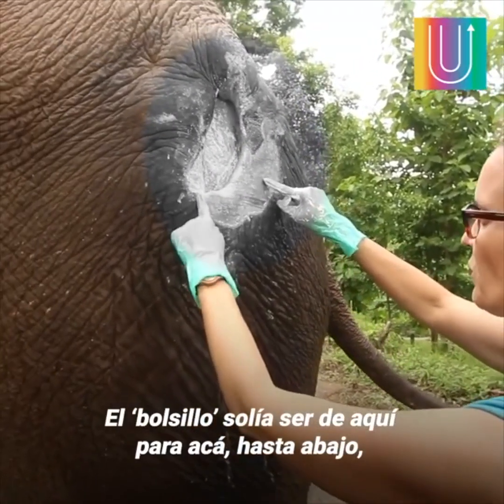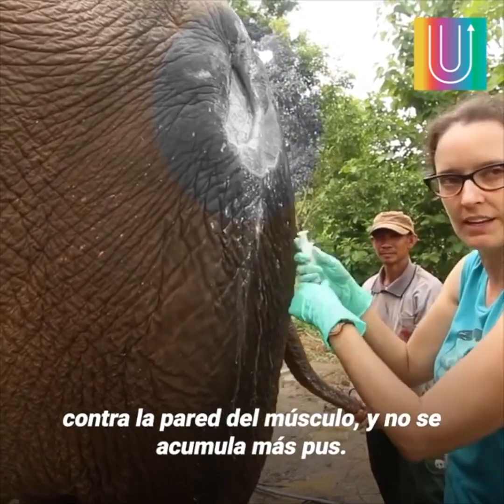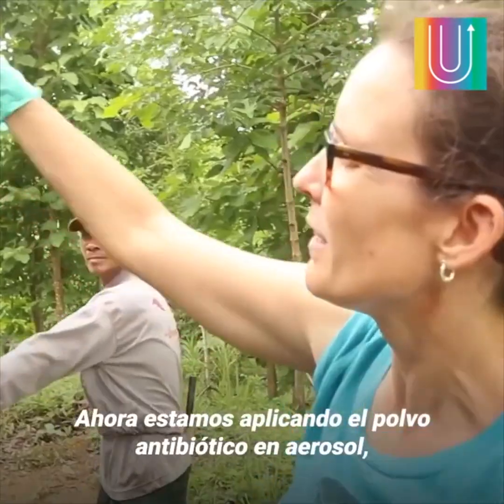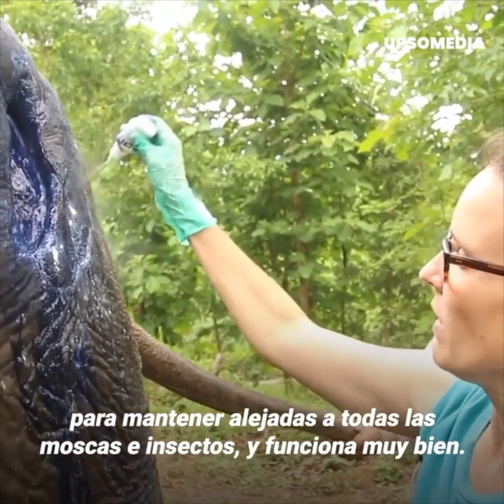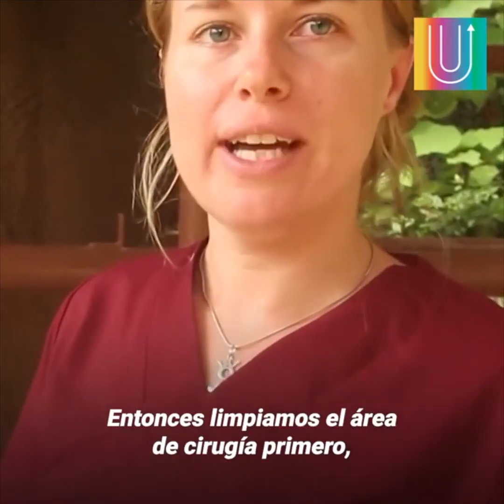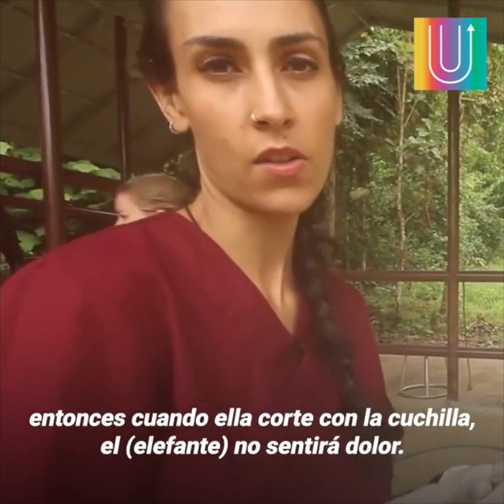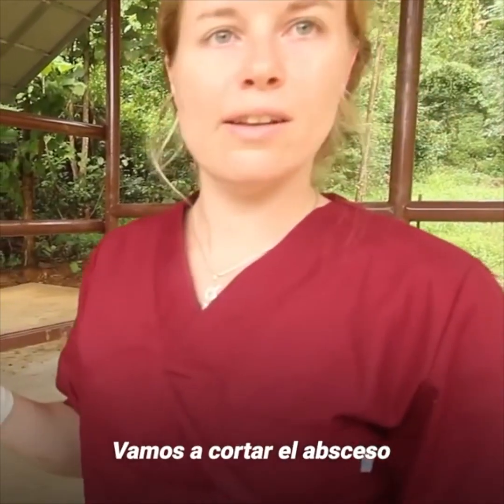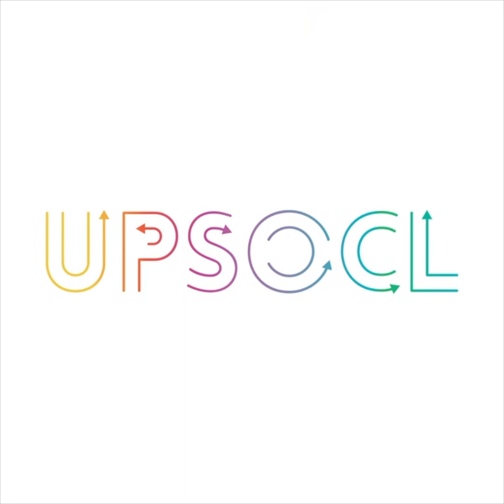Lo que tenía en la pata lo estaba matando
Caminó a la civilización en busca de ayuda. Los veterinarios no sabían qué le pasaba, hasta que encontraron el grave problema y entendieron que debían actuar lo antes posible para salvarle la vida.

Compartimos el amor por los animales y su bienestar, ¿y tú?